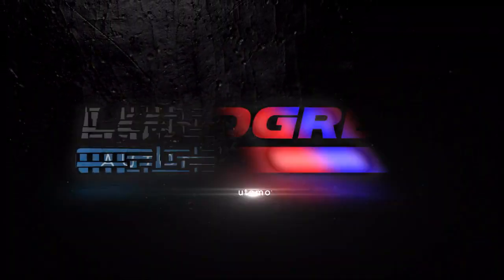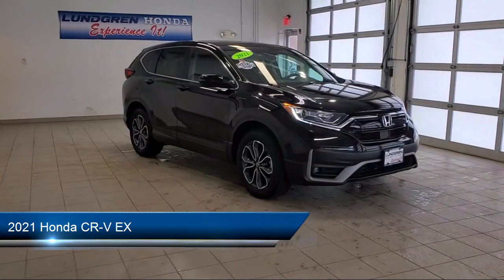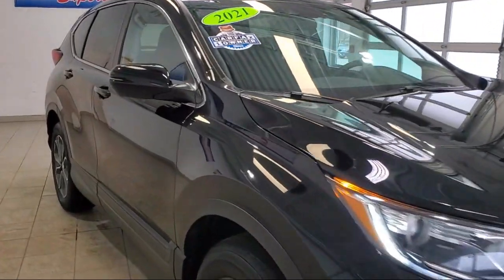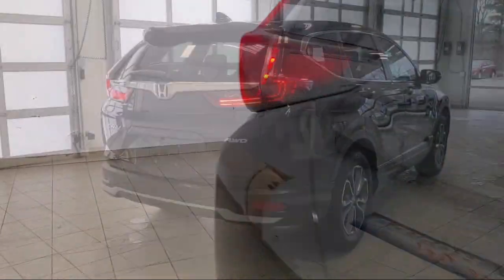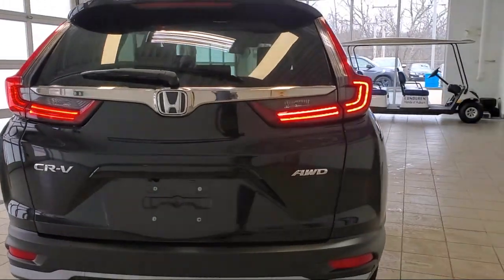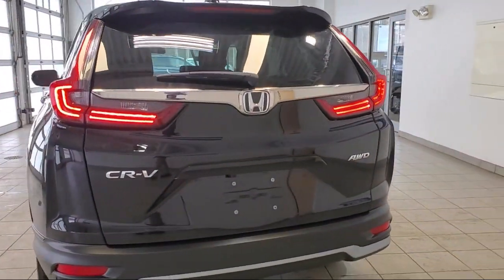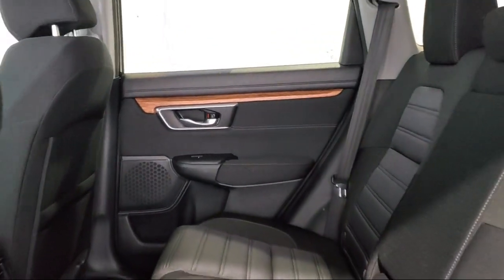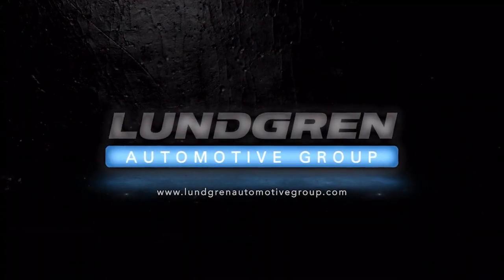2021 Honda CR-V EX Worcester Putnam, CT Framingham Fitchburg Boston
2021 Honda CR-V EX Stock Number: N220366A Vin:2HKRW2H51MH600469.